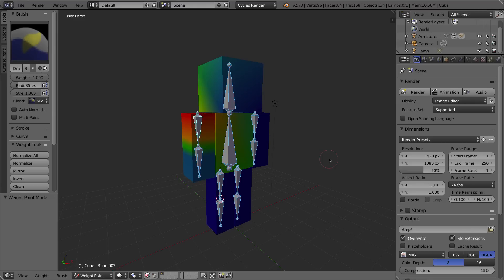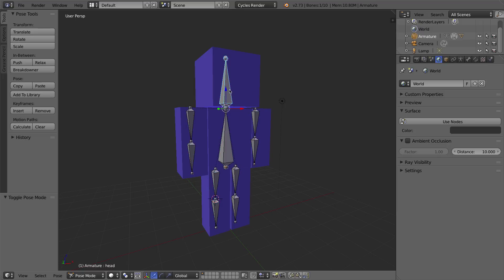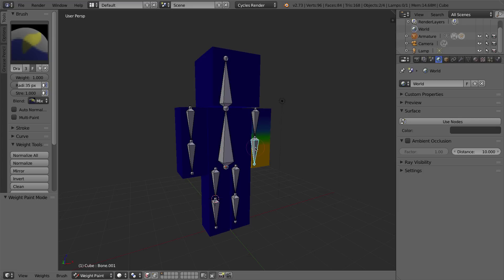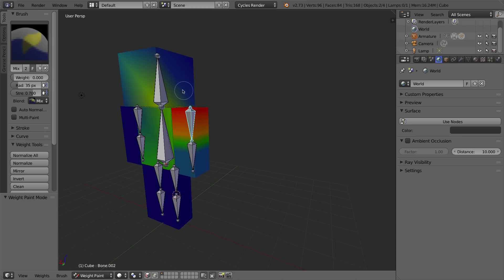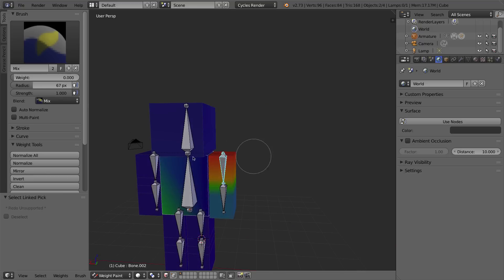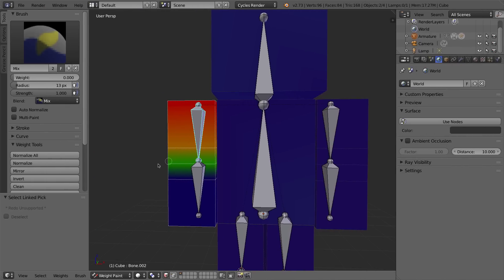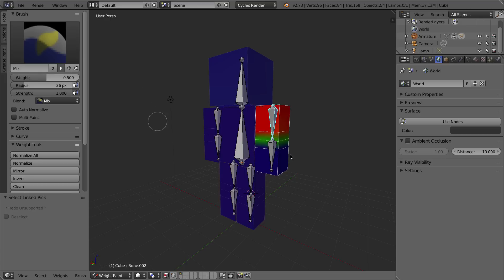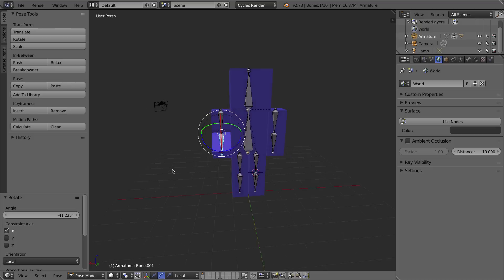Blender 2.7 Tutorial #35 : Weight Paint Mode (Minecraft)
In this Tutorial #35 I cover:

-After connecting an armature (bones) to a character mesh, the best way to make sure the bones properly control the correct parts of the mesh is by using weight paint mode.
-In this video I'll show you how to use weight paint mode to paint 'weights' (the amount of influence each bone has on each vertex) easily and quickly. I also cover how to *mask* parts of your mesh (in this case each block of the Minecraft person) to make it easier to paint only the sections you want.

Link to download my starting file (right-click and 'Save As' to download .blend file)